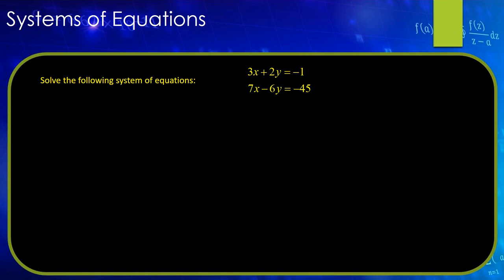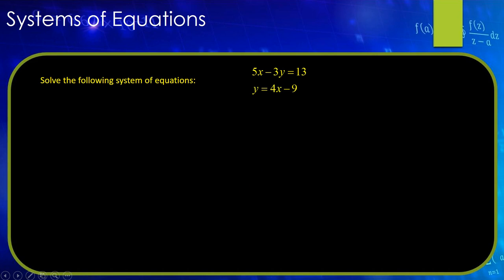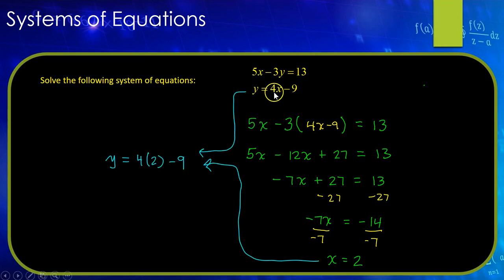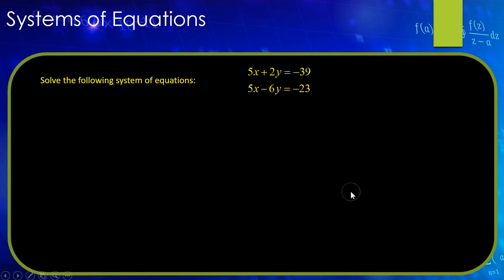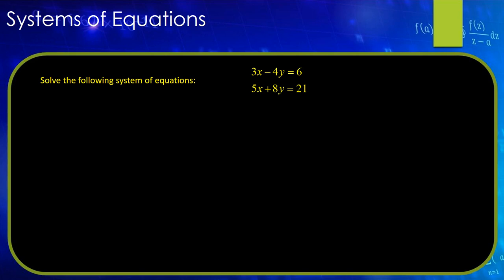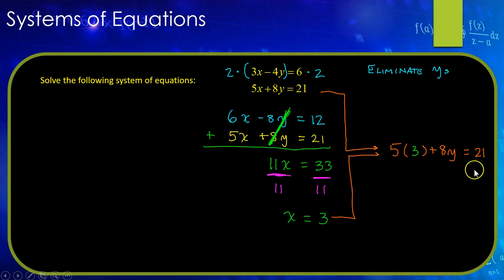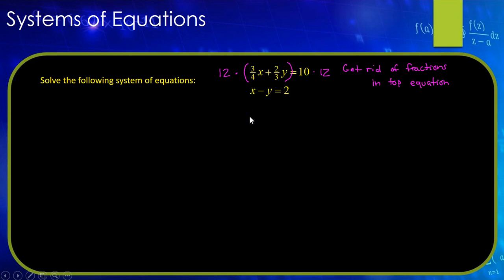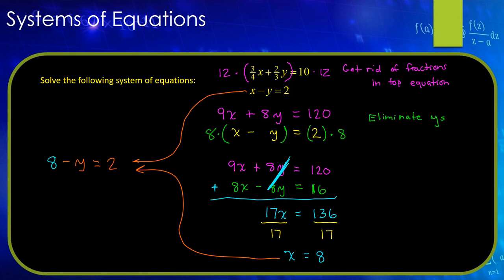Week 7 Practice Video